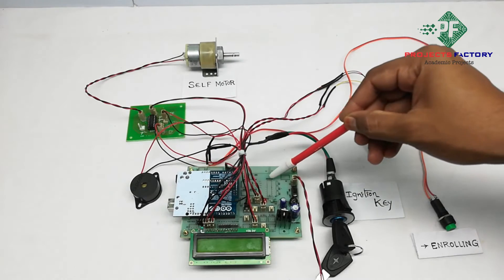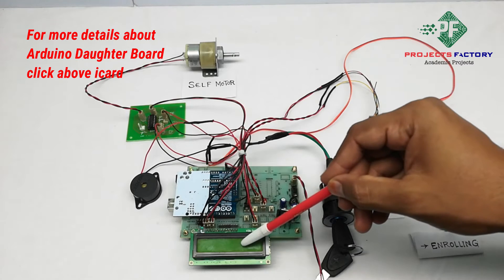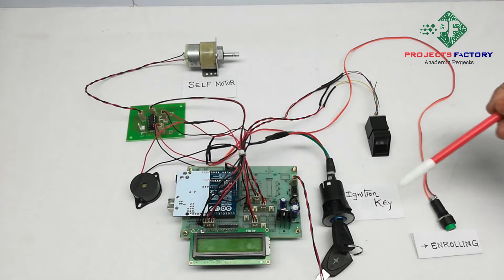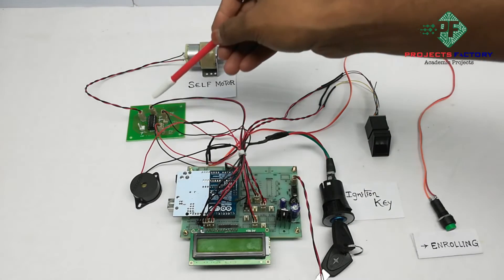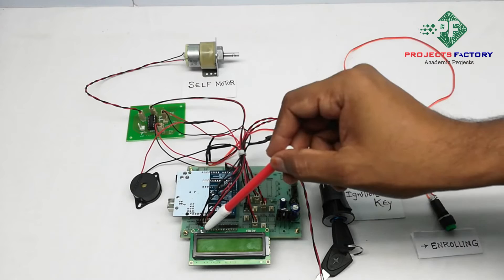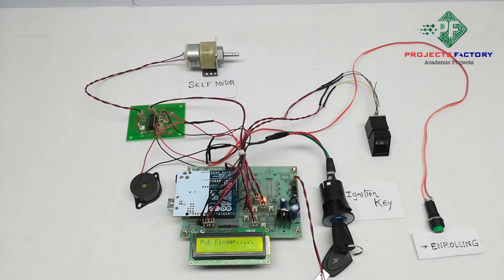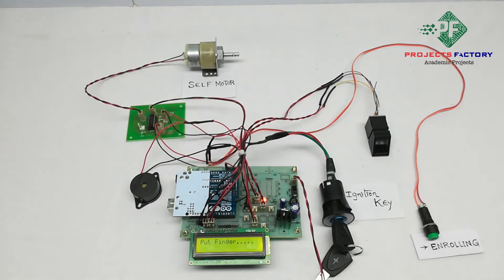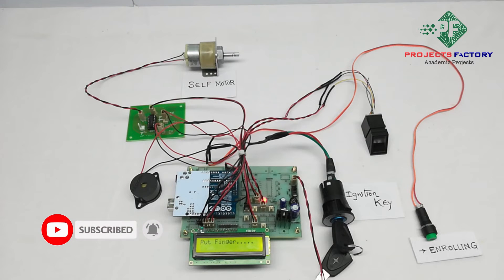Fingerprint Based Bike Start Using Arduino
Project short description:
We can start bike using this project. Here we are implementing fingerprint based bike start using Arduino. We can control bike self motor using fingerprint access. Using fingerprint access relay will be control and this relay can control motor. Here we used Arduino microcontroller to access fingerprints and motor control. we can enroll fingers into fingerprint module using enroll button. While enrolling finger we have to keep finger on fingerprint module and press enroll button. While accessing bike motor then place finger on fingerprint module and press identification button. If We access with correct finger then relay will be ON otherwise buzzer will be ON.